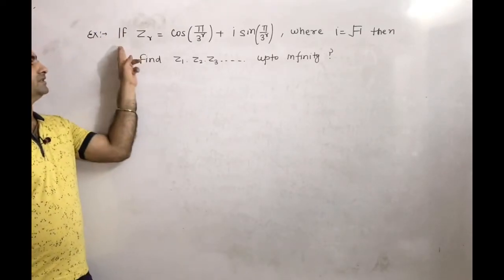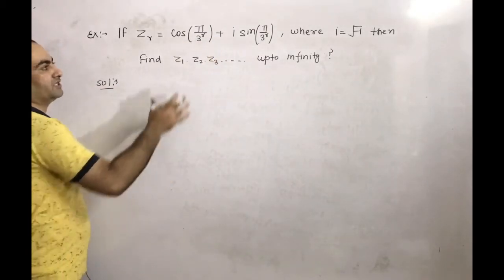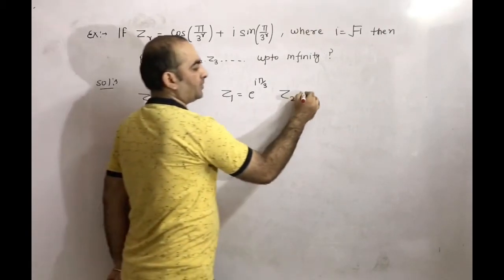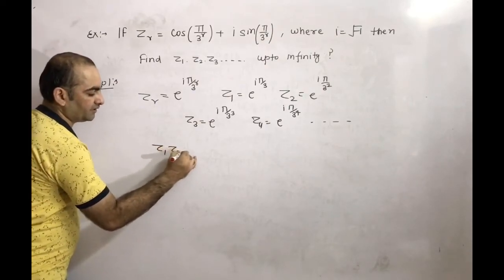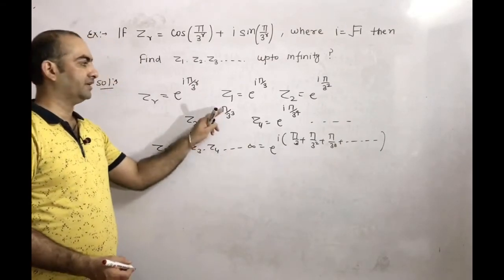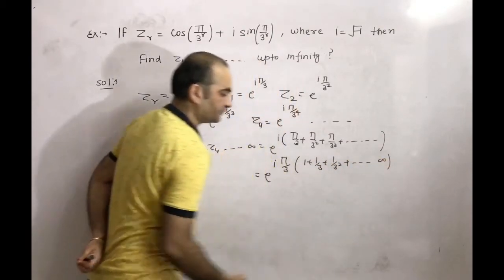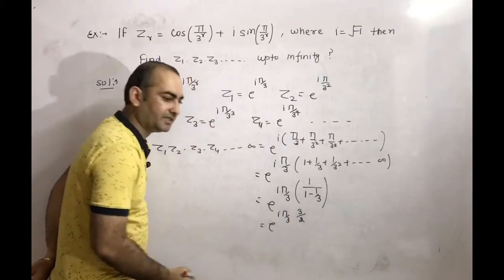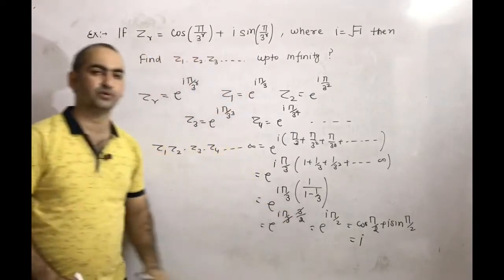complex number L-29 | euler's problem 2